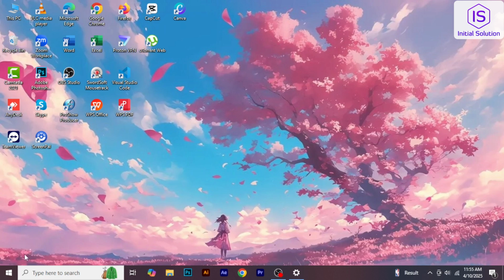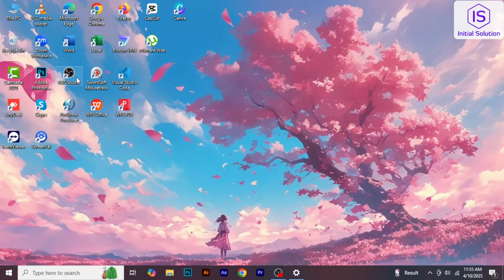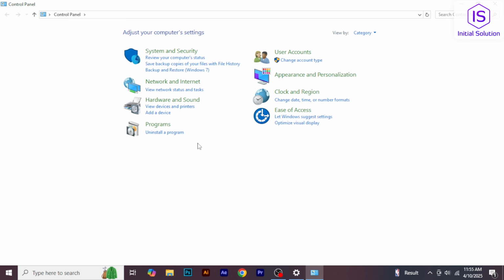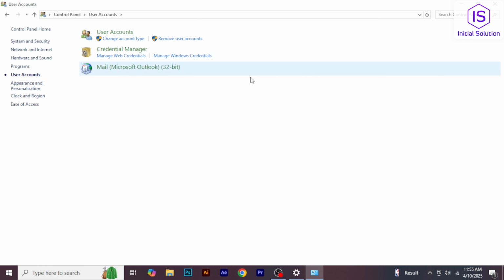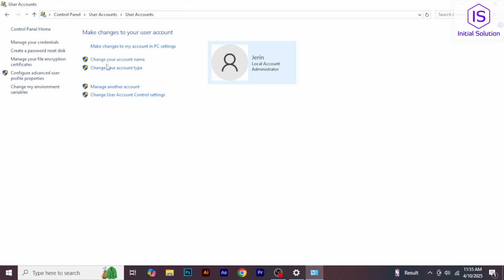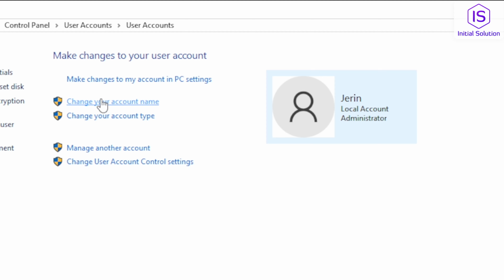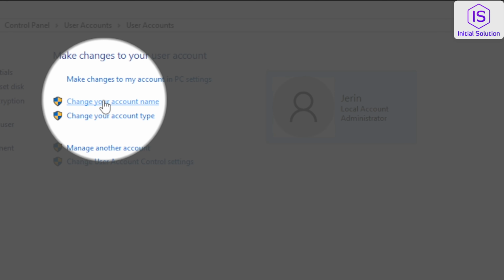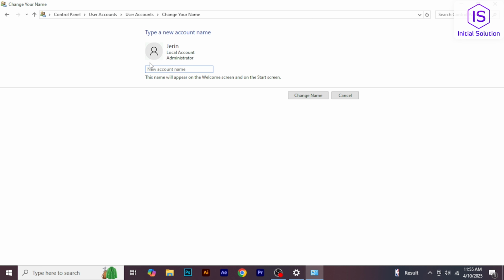🧑‍💻 How to Change Username on Windows 2025 [Easy Tutorial]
Want to personalize your PC? This step-by-step guide shows you how to change your username on Windows 2025 — whether you're using a Microsoft account or a local account. Perfect for new owners, rebranding, or just fixing a typo! 🎯💻

✅ Works for both Windows 10 & 11 in 2025
✅ Microsoft account & local account methods included

👤 **How to Change Username on Windows 2025:**

**🔹 For Microsoft Account:**

1.
2. Sign in with your Microsoft account.
3. Click on your **Profile** → Select **Edit name**.
4. Update your first and last name → Save.
5. Restart your computer to see the new name.

**🔹 For Local Account:**

1. Press `Windows + R` → Type `control` → Hit **Enter**.
2. Go to **User Accounts** → Click **Change your account name**.
3. Enter the new name → Click **Change Name**.
4. Restart your PC to apply changes.